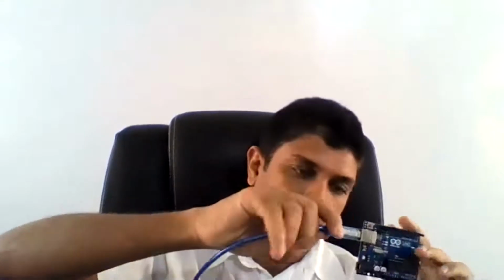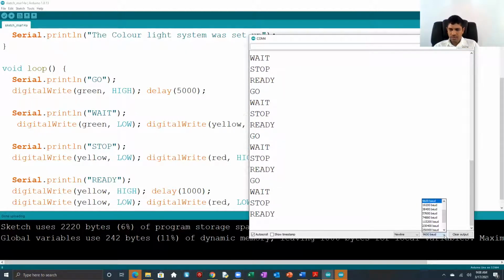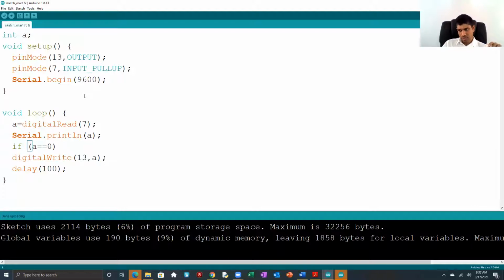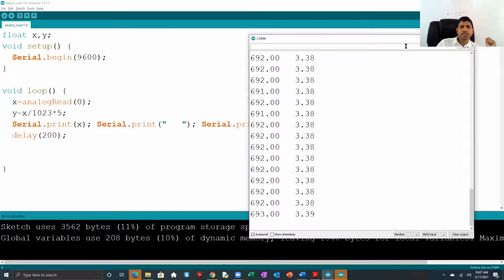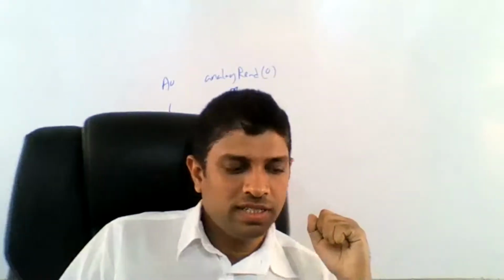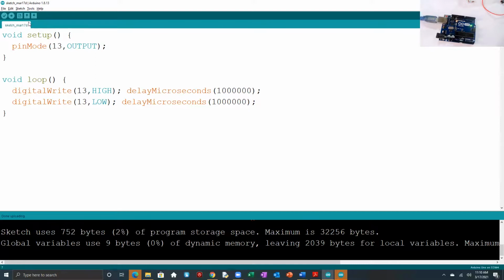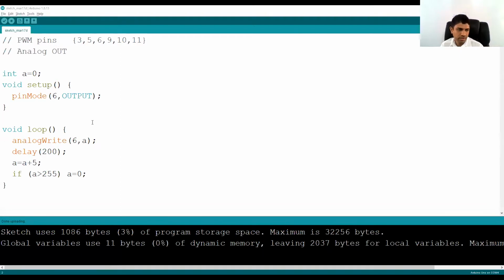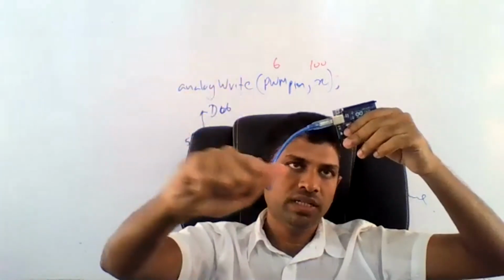Arduino Session 7 (English) - Serial, Digital Port and Analog Port